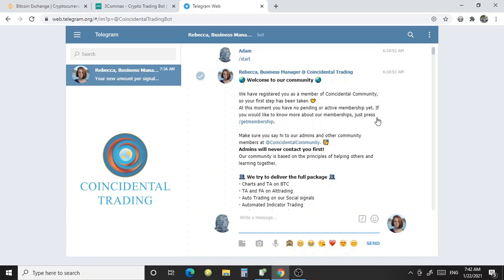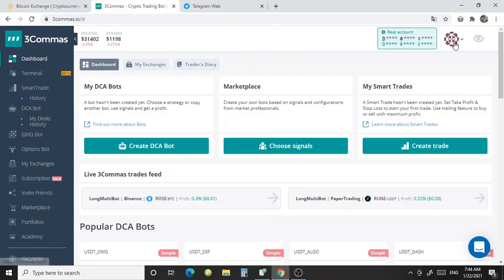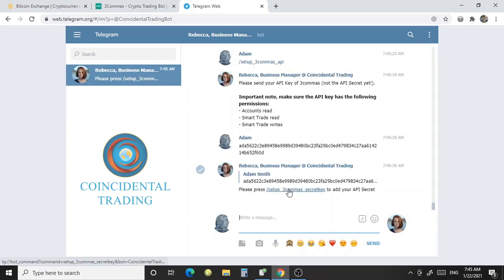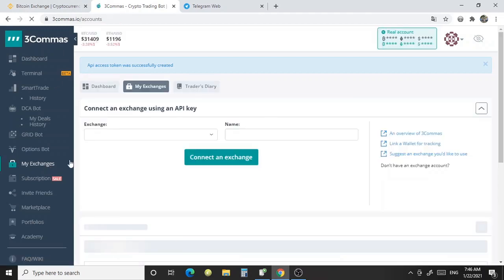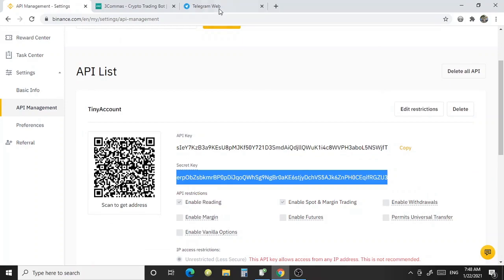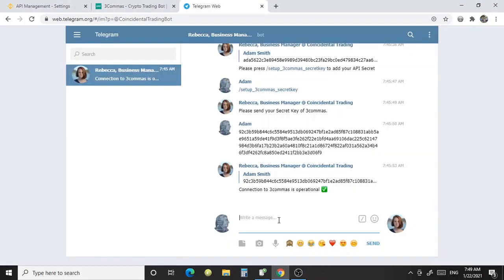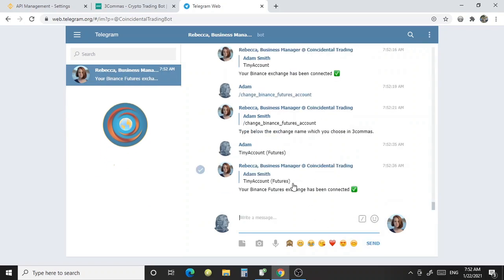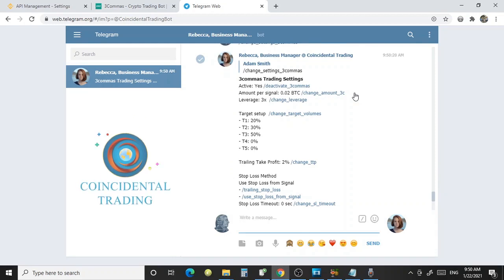Coincidental Trading 3commas API Setup